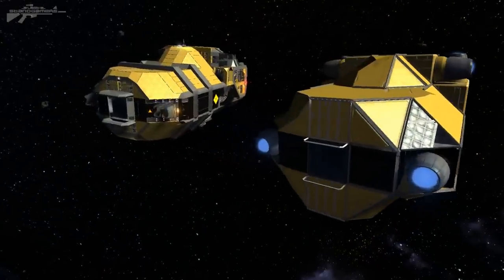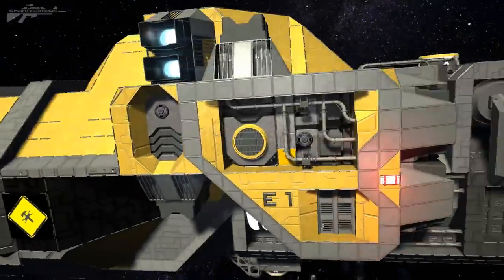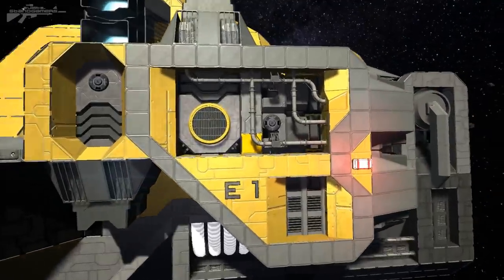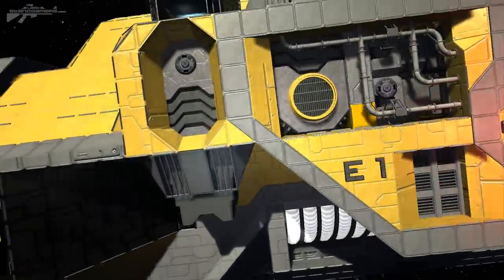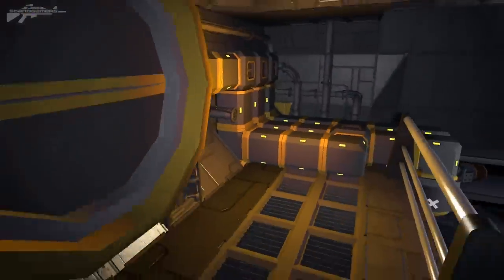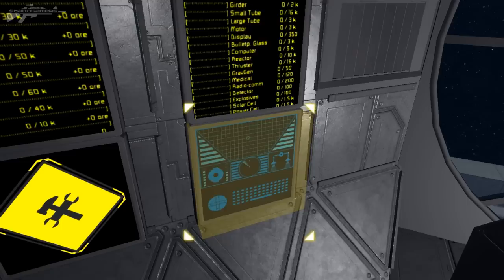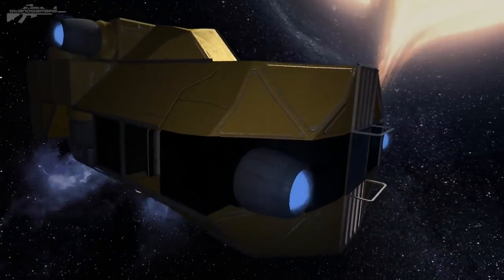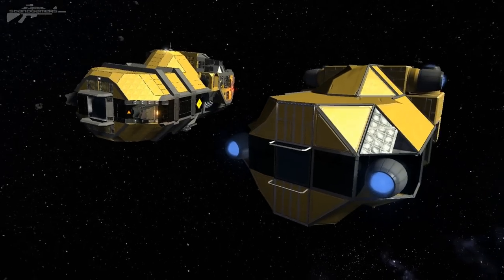Space Engineers - Large Small Ship Support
For along time I have enjoyed building and drawing attention to many small ships gone wild and now I want to get them better supported within the core game. First off I thought it would be a good idea to see what you guys think. My basic request would be to have all the blocks that are available for the large ships compatible with smaller  ships with of course some exceptions with size and compatibility. For instance not having refinery's or limiting the capability's compared to there larger counterparts.

Here's a great example of this Small Ship Mega Mod Pack

Don't forget to check out PeterHammerman's Workshop to get you own small re-spawn ship.